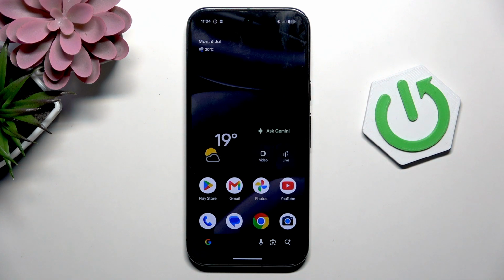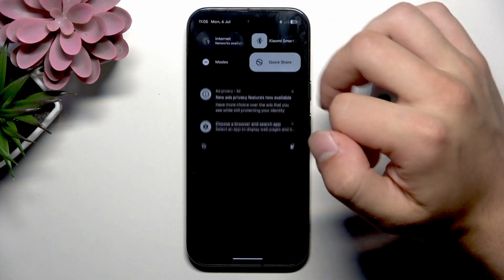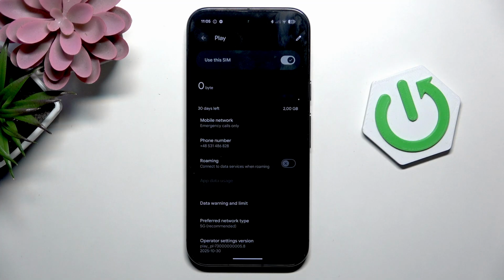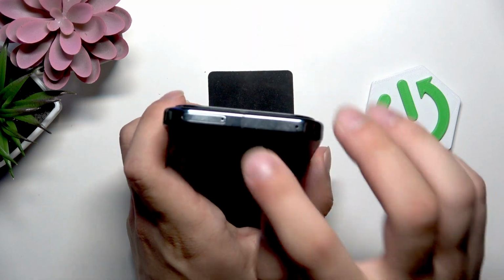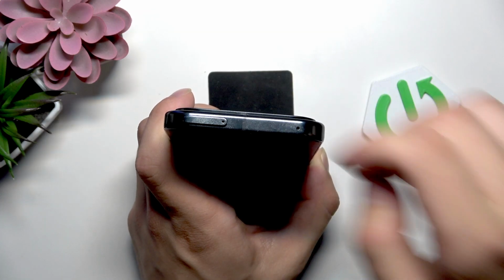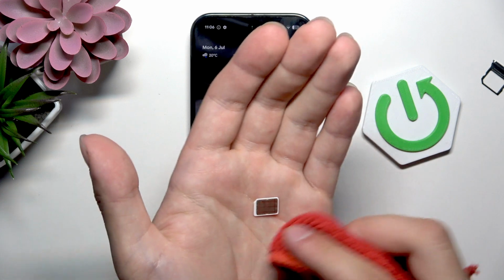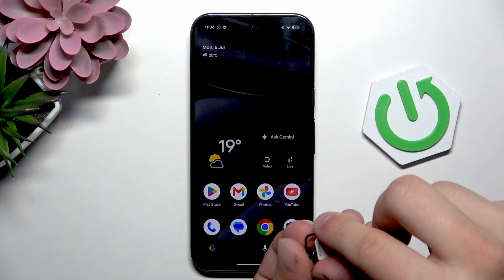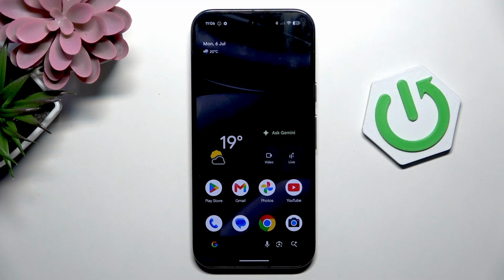GOOGLE Pixel 10 Pro – How to Fix Mobile Data Not Working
In this video I show simple, quick steps to fix mobile data not working on your GOOGLE Pixel 10 Pro. You will learn how to check the mobile data toggle, disable and re-enable the SIM, change the preferred network to LTE, safely remove the SIM tray with a pin, clean the SIM gold contacts with a microfiber cloth, and restart the phone. These steps fix most network connection issues without factory resets and are easy for non-technical users to follow.

How to fix mobile data not working on GOOGLE Pixel 10 Pro?
How to change preferred network to LTE on GOOGLE Pixel 10 Pro?
How to remove and reinsert the SIM card on GOOGLE Pixel 10 Pro?

0:00 Intro
0:11 Open Internet panel & locate mobile data
0:20 Disable SIM and enable it again
0:28 Change preferred network type to LTE
0:44 Remove SIM tray (use eject pin) and pop it out
0:50 Clean SIM gold contacts with microfiber and reinsert
1:18 Put the SIM tray back, insert into phone
1:31 Restart phone and final tips